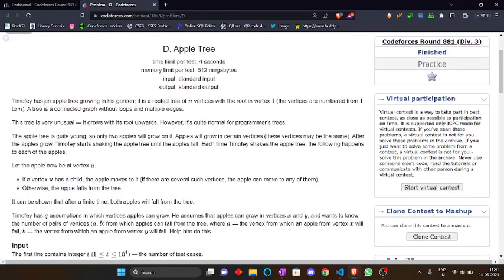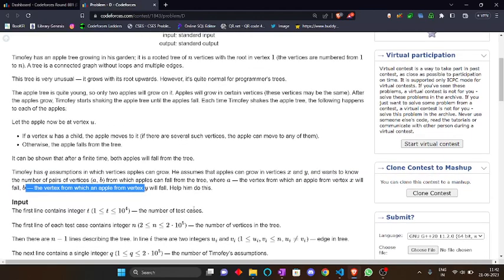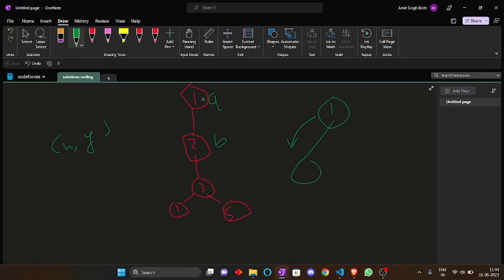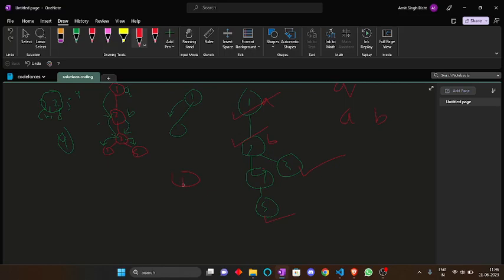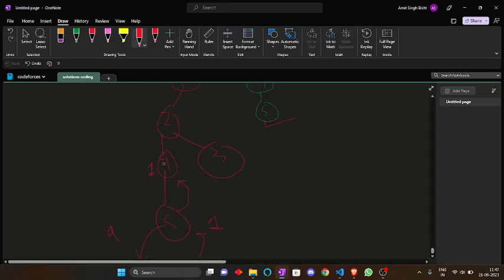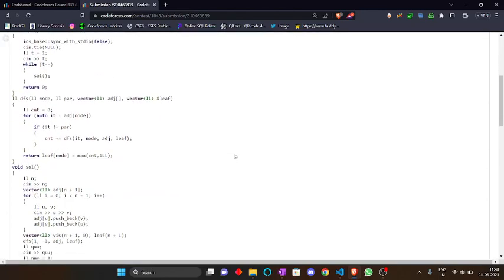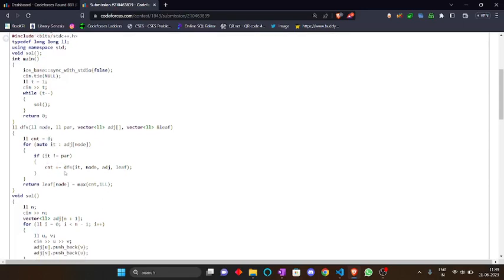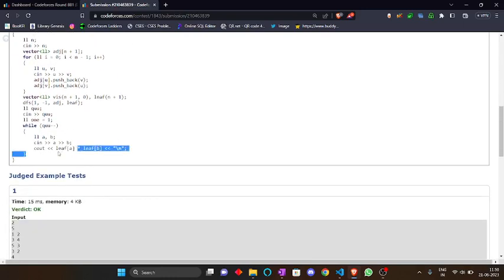D. Apple Tree || CodeForces solution Round 881 Div-3 || Easy Explanation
D. Apple Tree  || CodeForces solution Round 881 Div-3 || Easy || Amit Singh Bisht